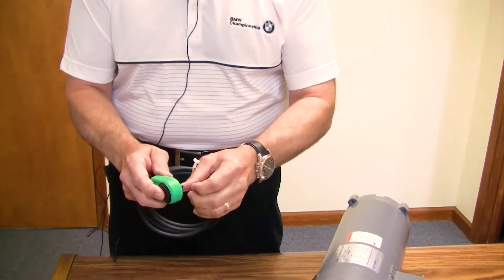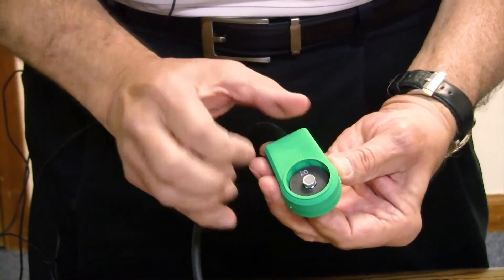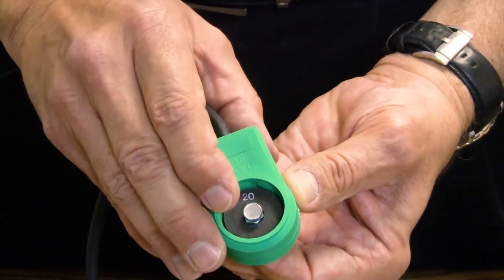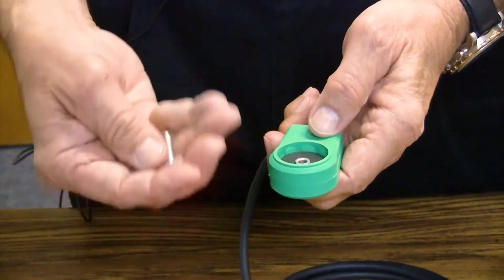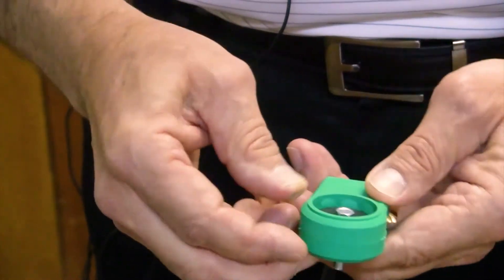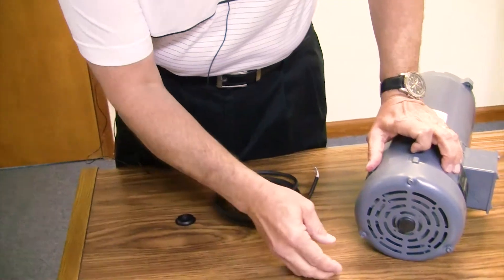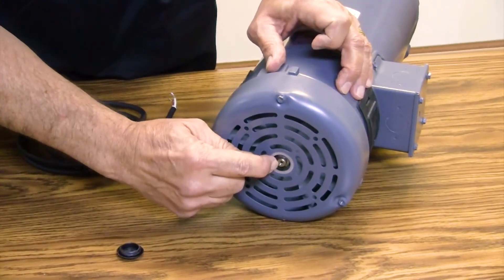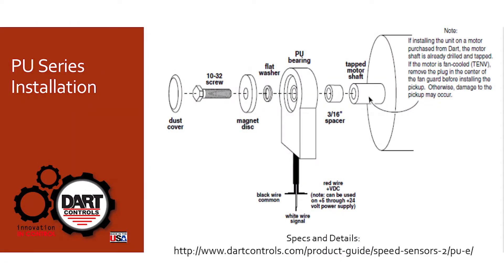Installing the PU Series Encoder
The basics for installing the popular Dart PU series encoder